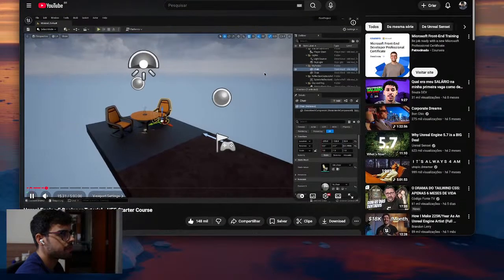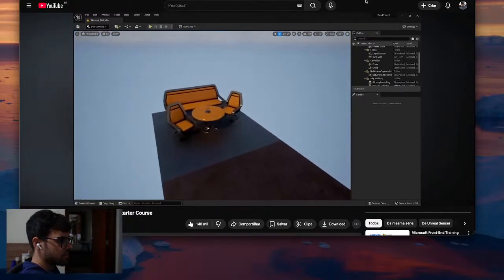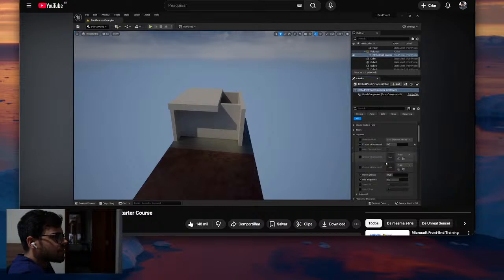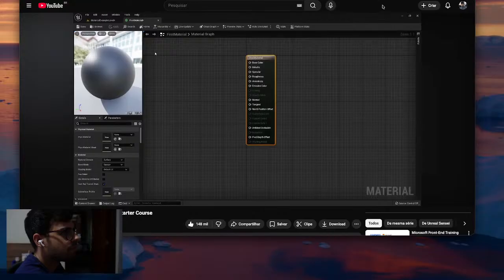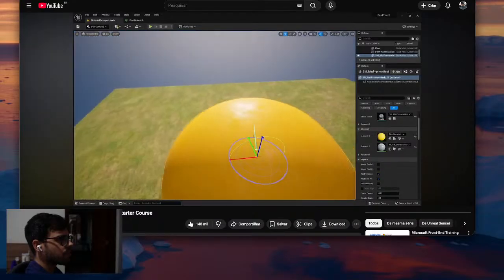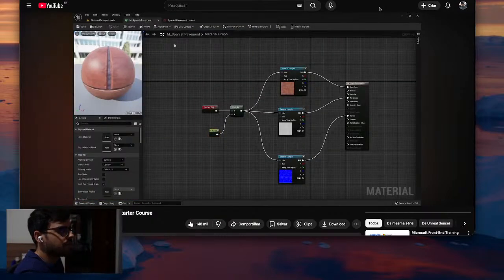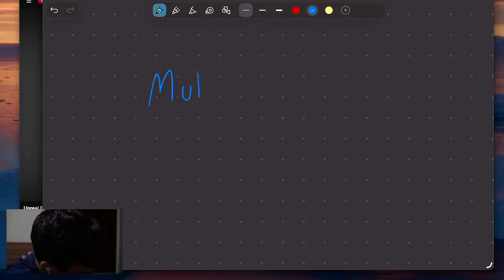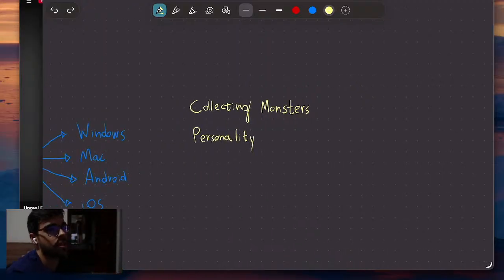Day 4 - Learning Game Dev From Zero